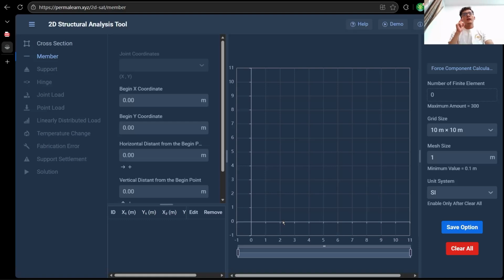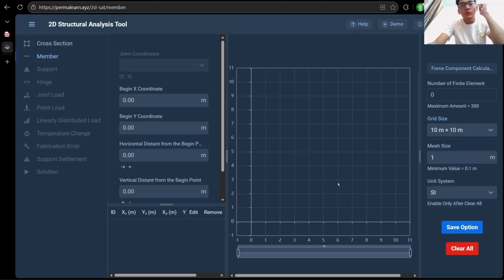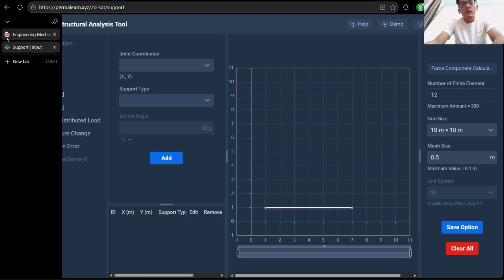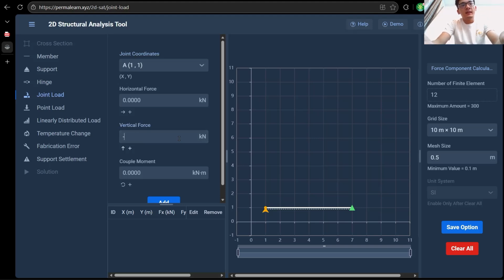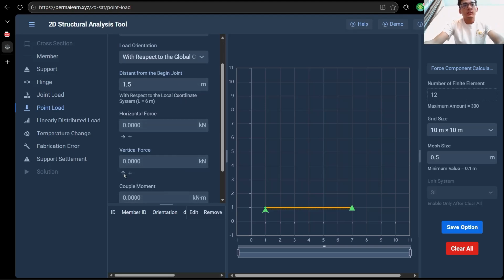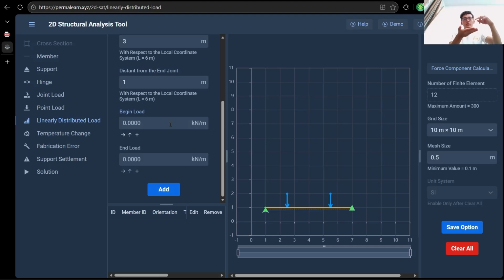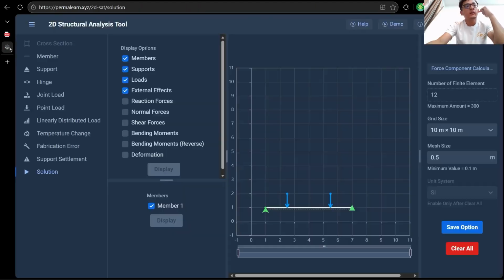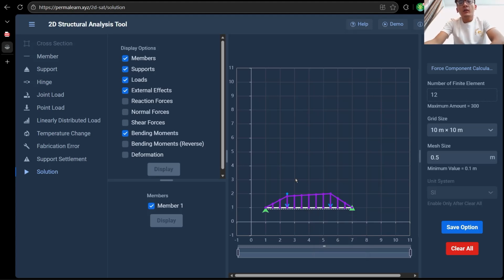Engineering Statics Exercise with PermaLearn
This video shows how to use PermaLearn to solve Engineering Statics exercises.